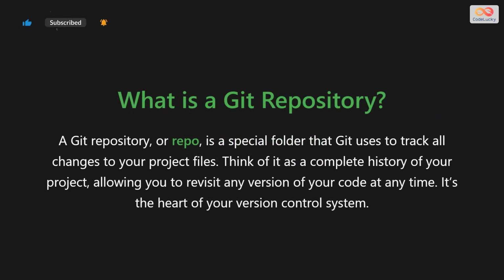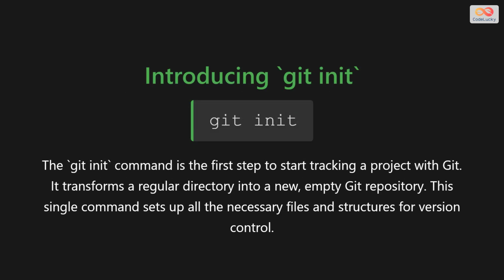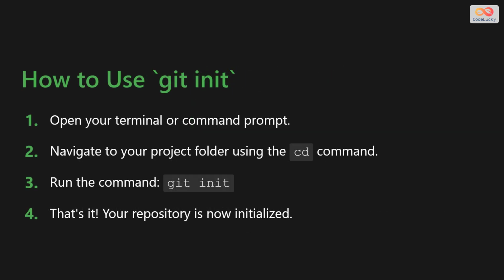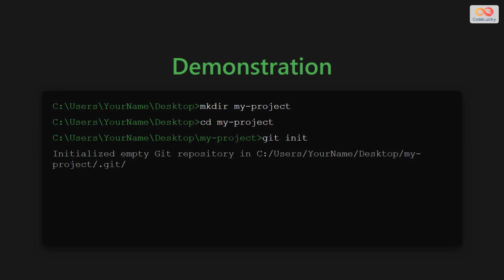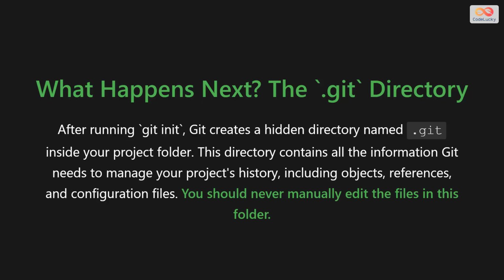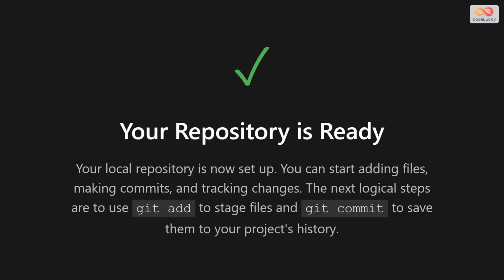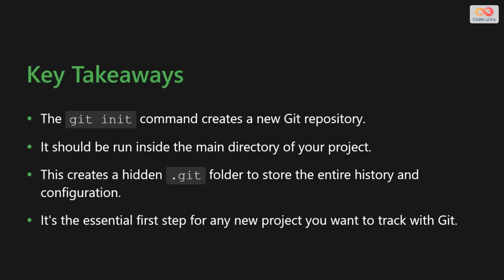Creating a Git Repository: A Beginner's Guide to the `git init` Command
Are you new to Git and wondering where to start? This video provides a clear, beginner-friendly explanation of the `git init` command, the essential first step in creating a new Git repository. 🚀

We will walk you through the entire process, from understanding what a Git repository is to initializing your very own project for version control. You will see a live demonstration of the command in action and learn exactly what happens behind the scenes, including the creation of the hidden `.git` directory. By the end of this tutorial, you will have the confidence to start any new project with Git and take control of your code's history. 📚

Perfect for students, aspiring developers, and anyone looking to master the fundamentals of version control with Git. We keep things simple, clear, and focused, ensuring you grasp the core concepts without getting overwhelmed. Start your journey to becoming a Git pro today!

Chapters:
00:00 - Creating a Git Repository Explained
00:11 - What is a Git Repository?
00:29 - Introducing git init
00:46 - How to Use git init
01:01 - Demonstration
01:18 - What Happens Next? The .git Directory
01:38 - Your Repository is Ready
01:55 - Key Takeaways
02:16 - Outro